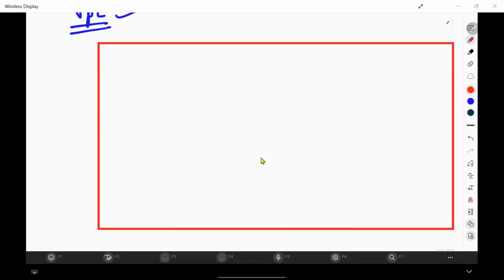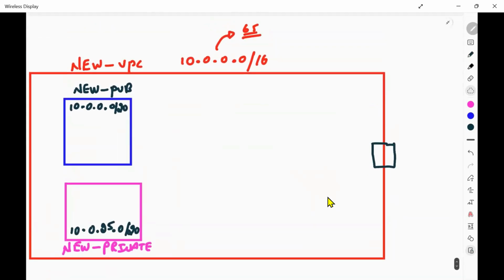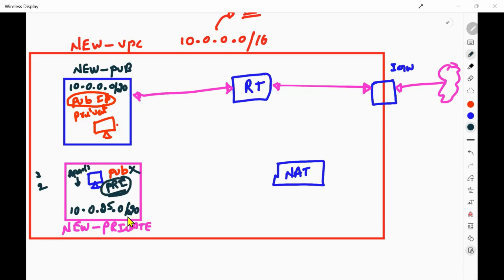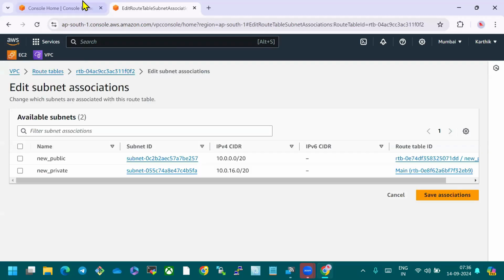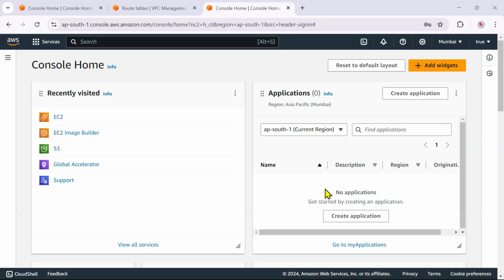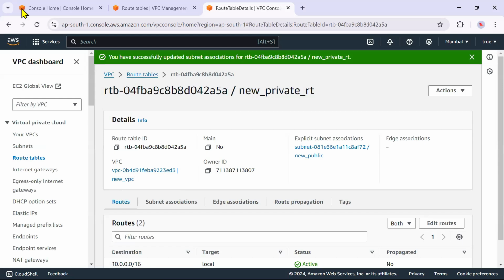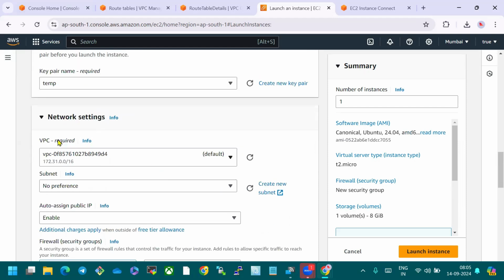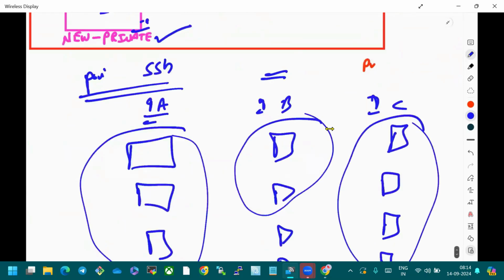AWS Tutorials | Amazon VPC Hands on Tutorial |Real Time VPC,NAT,IGW,Subne Creation in AWS |Session-9